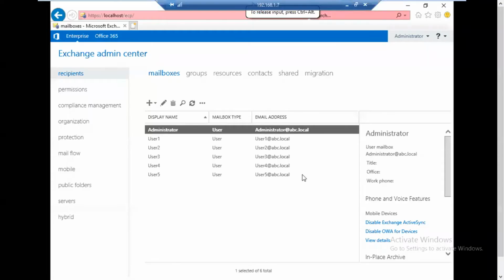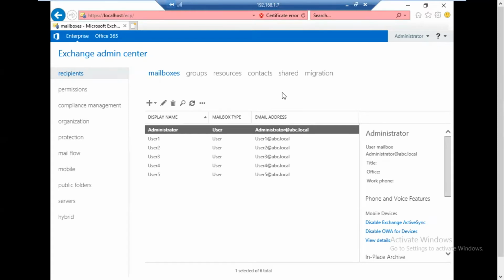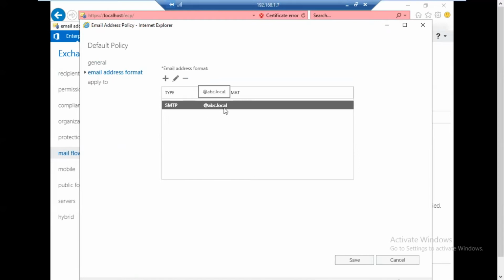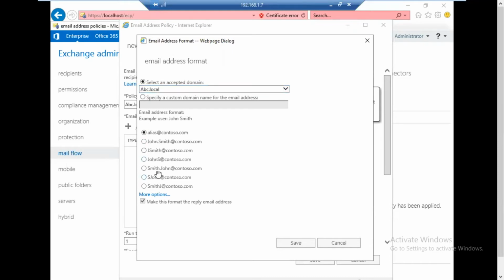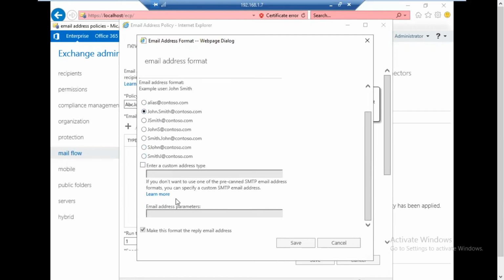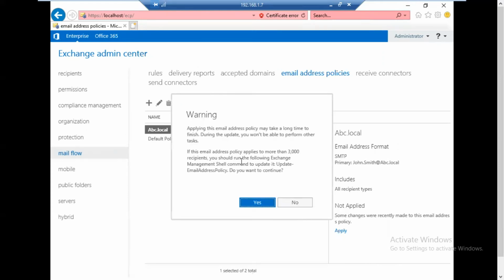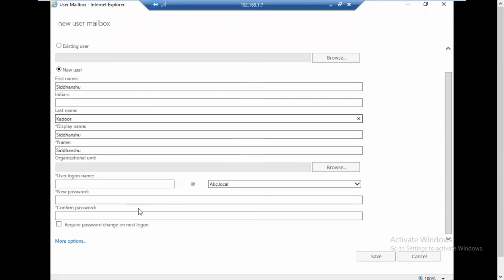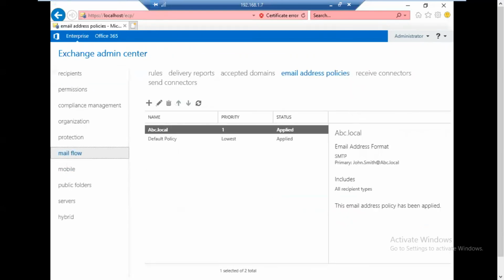Email Address Policy | Exchange Server 2019 | Session-12 | Netexpertz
Welcome to Microsoft Exchange Server 2019 Video Series.